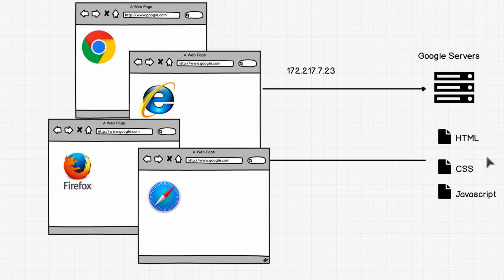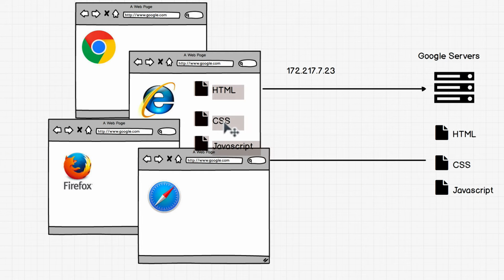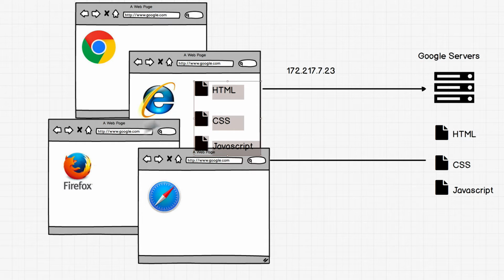Part 2 (Web History) /// Lesson #3: Developer Fundamentals (Part 2)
Section 2: Lesson 3 from Andrei Neagoie's Complete Web Developer Coding Bootcamp.

Learn to code from scratch, get hired, and have fun along the way with the most modern, up-to-date coding bootcamp on the web. We guarantee that this is the best coding bootcamp that you can find if you want to go from an absolute beginner to getting hired as a developer this year!

Graduates of Andrei's Complete Web Developer Coding Bootcamp are now working at Google, Tesla, Amazon, Apple, IBM, JP Morgan, Facebook + other top tech companies. Here's just a few of them

💥 Here's what you'll be able to do by taking this Web Development Bootcamp:

◾ Build real complex applications and websites
◾ Build an image recognition app so you can add it to your portfolio
◾ Go into a job interview confident that you understand the fundamental building blocks of web development
◾ Be able to go off on your own and grow your skills as a developer, having built a solid foundation
◾ Learn how frontend, servers, and databases communicate and how they all fit together in the ecosystem
◾ Build your own startup landing page
◾ Go off and work remotely by being a freelance developer that can bid on projects

◾ You want to learn to code and build websites and web apps
◾ You are looking to start a career in Web Development
◾ You know HTML and CSS but want to expand your skills and do more
◾ You want to learn REAL industry skills that are necessary to get hired as a web developer and earn a higher salary, this year
◾ You want one course to teach you everything in one place from a senior developer that works in the industry